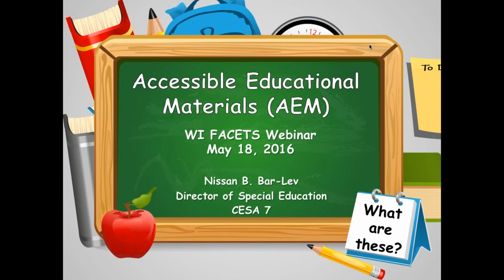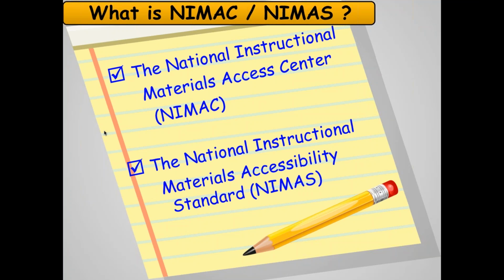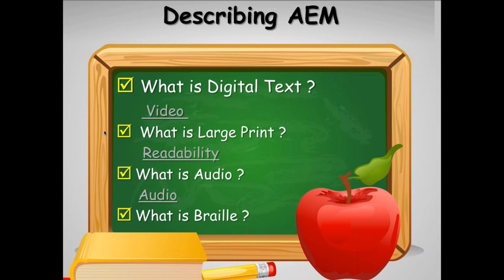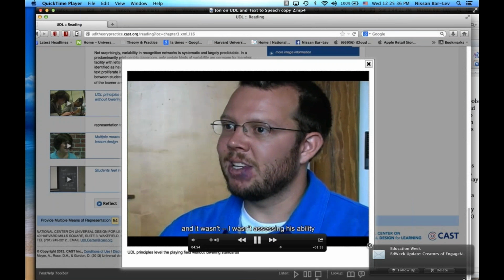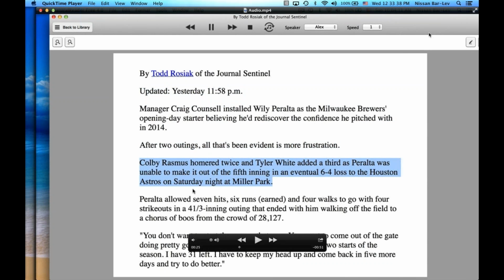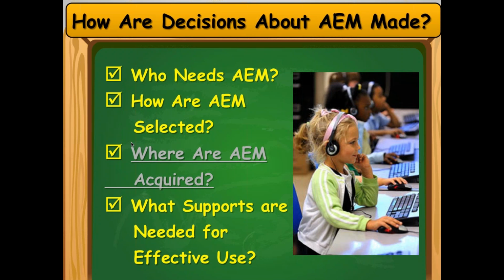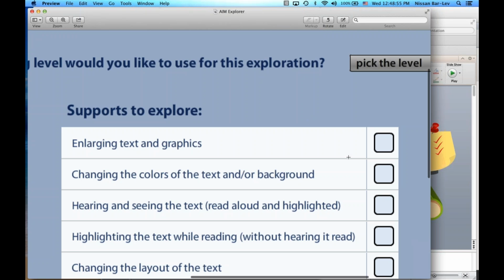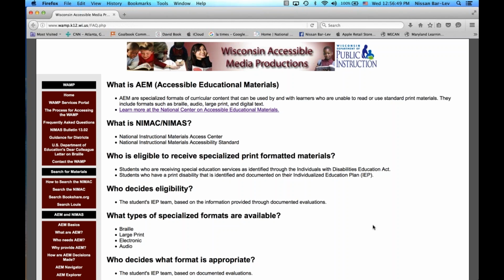Accessible Educational Materials 2016.5.18